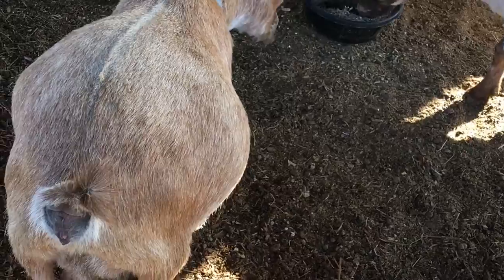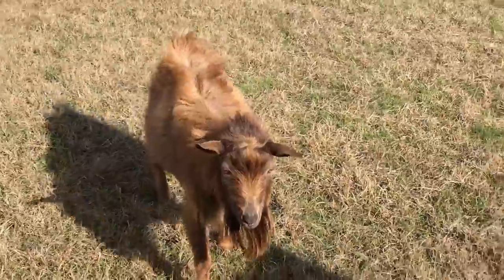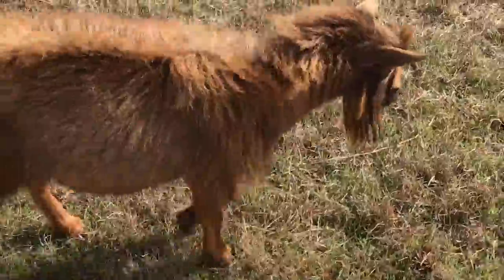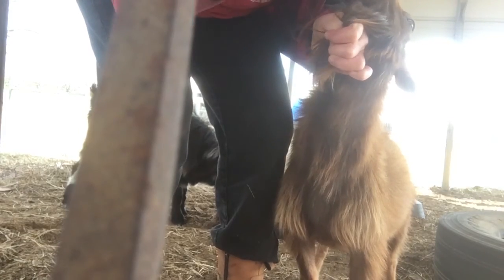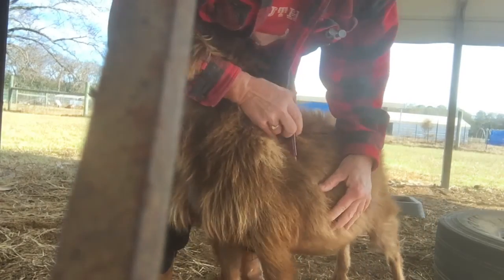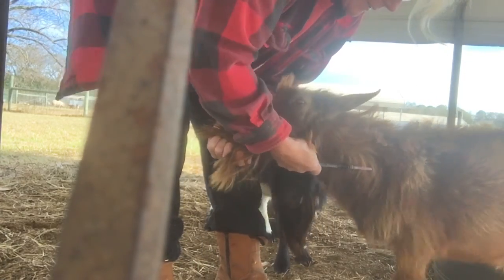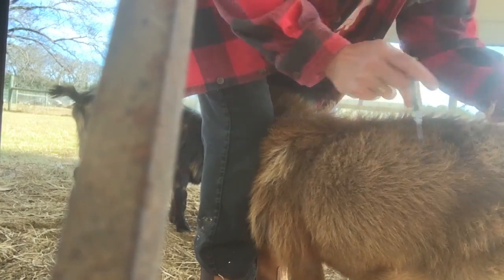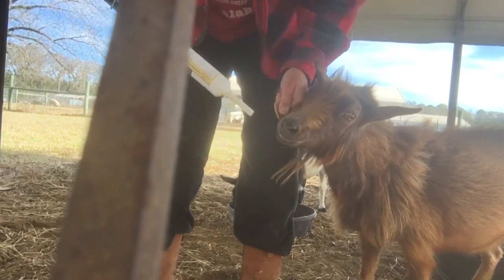LEARNING GOATS 2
Daily chores and a young buck needs treatment.  How to notice issues with your herd who have Copper deficiency and or internal Parasites.  Low copper in goats can cause immune problems which leads to Parasite susceptibility.